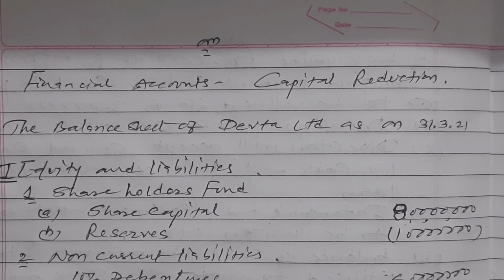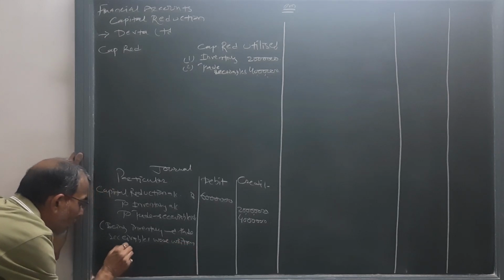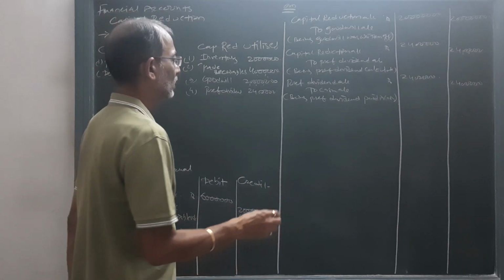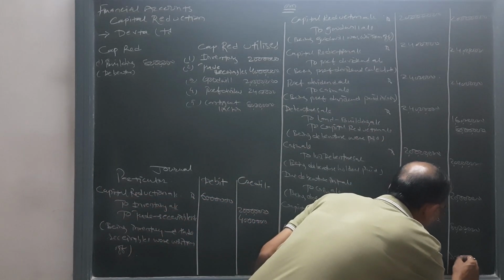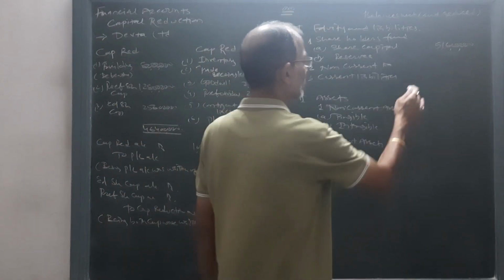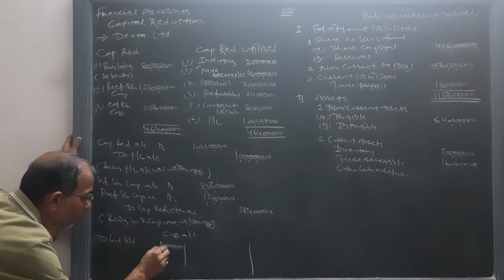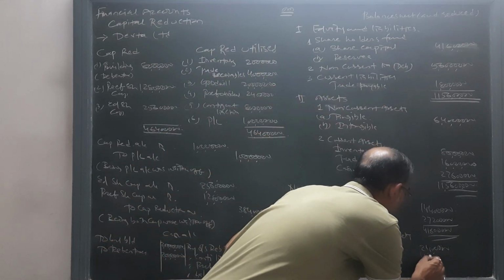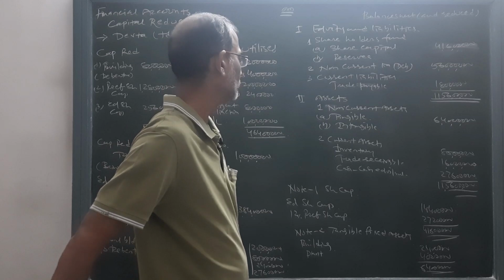Financial Accounts | Capital Reduction | Question Solved | F.Y.B. Com | By Sun Academy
Class : F.Y.B.Com
Subject : Accounts
Chapter : Capital Reduction
Topic : Introduction
By Naresh Sir
Knowledge-Education-Learning-Endless.
Tour Statistics and Accounts.
Let the numbers chase you.
Power of best learning.
Sun Academy
Little bit about the academy:
Unlock the door of numbers to shine
11th Commerce
12th Commerce
F.Y.B.Com
S.Y.B.Com
T.Y.B.Com
M.Com.
B.B.A
M.B.A
B.Ed
C.A.Foundation